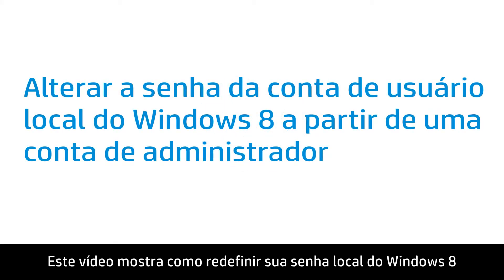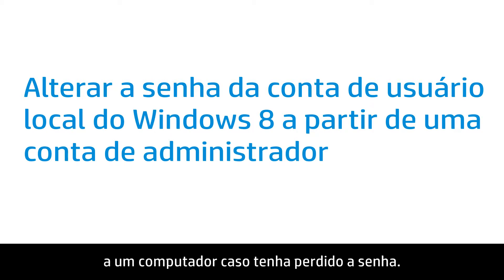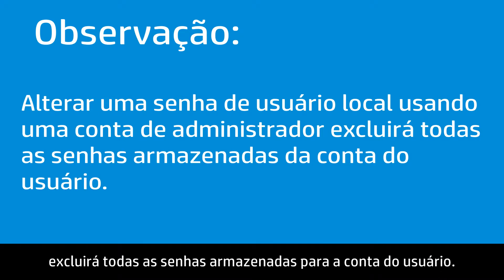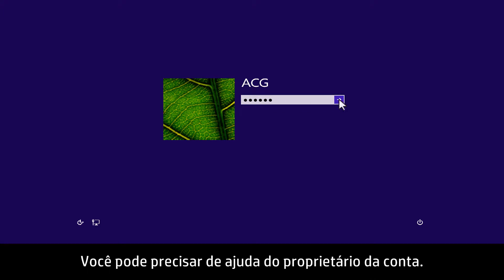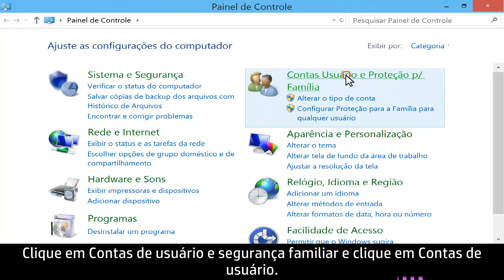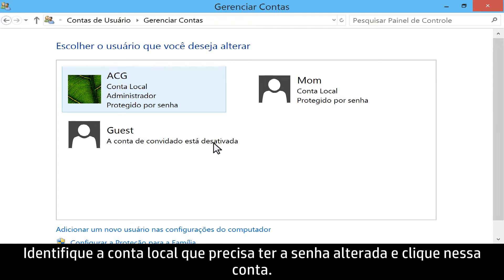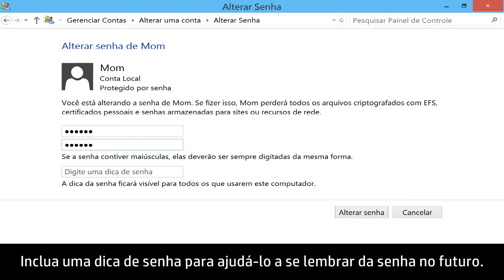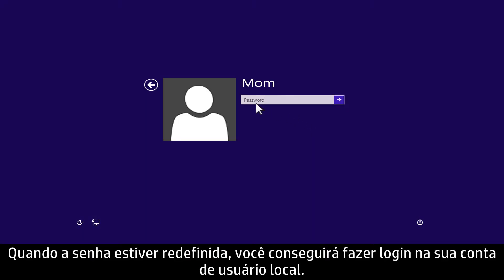Alterar a senha da conta de usuário local do Windows 8 a partir de uma conta de administrador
Saiba como recuperar o acesso a um computador quando tiver perdido sua senha usando o Windows 8.